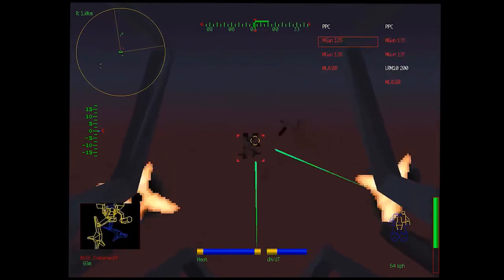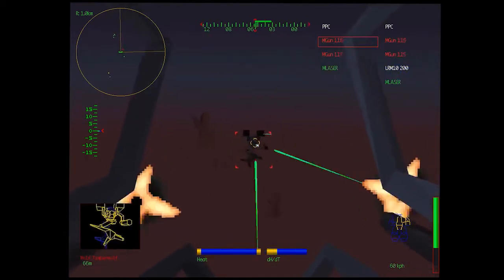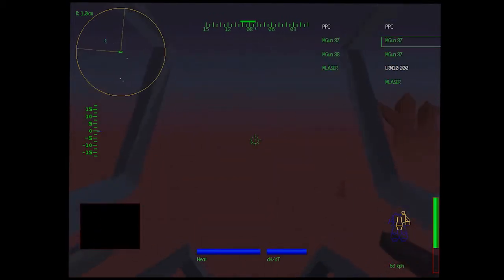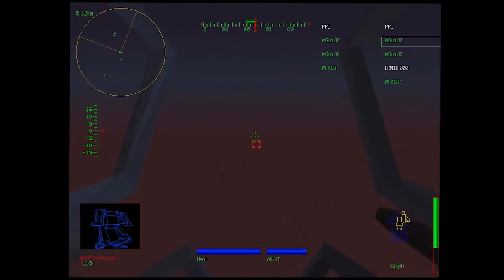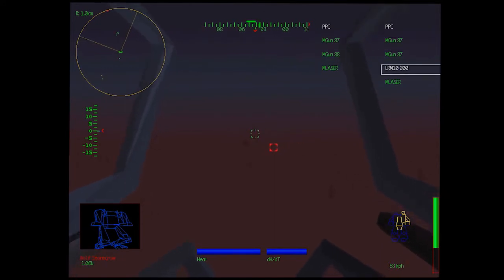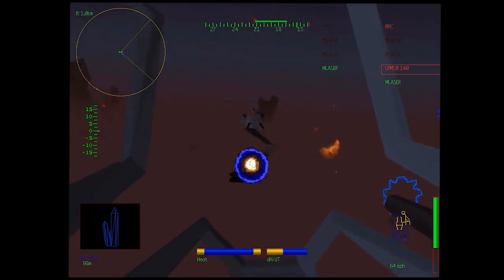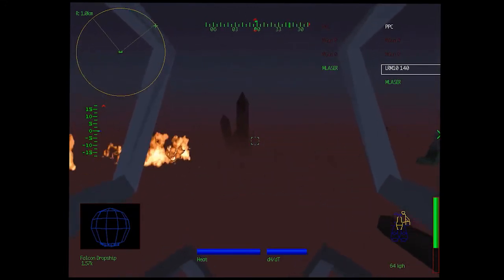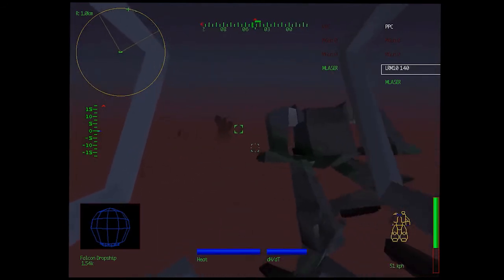MW2 Falcon (Rust Heart)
I missed my chance for a "dust fart" joke.